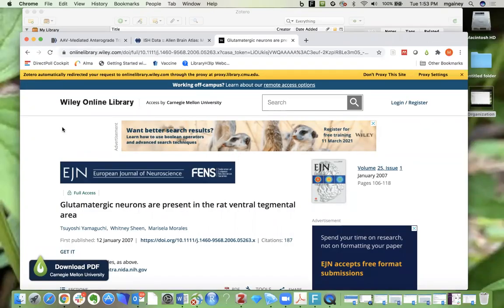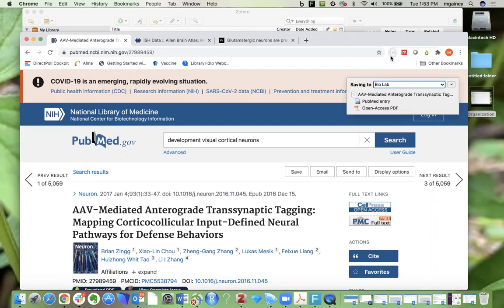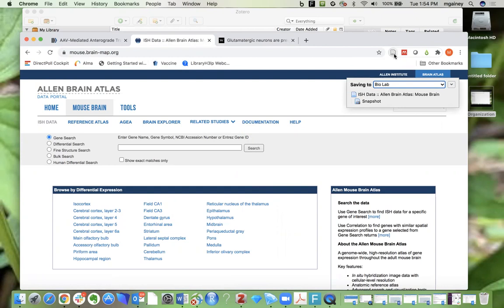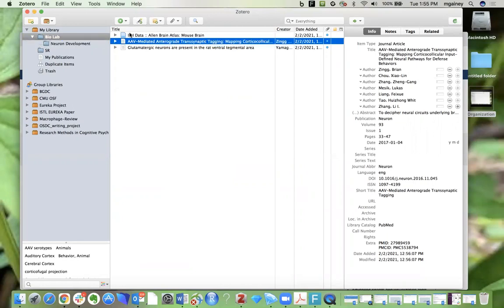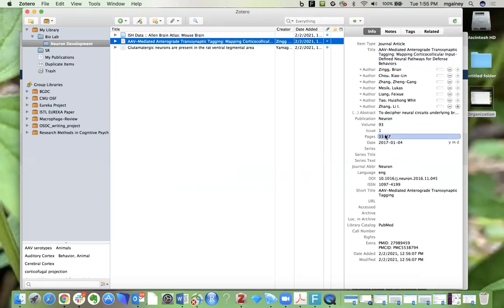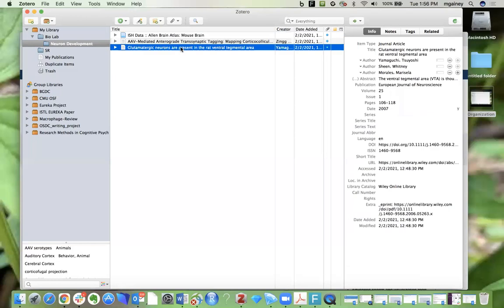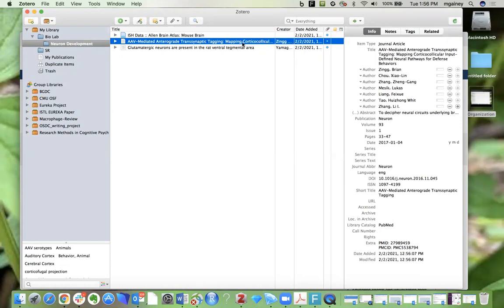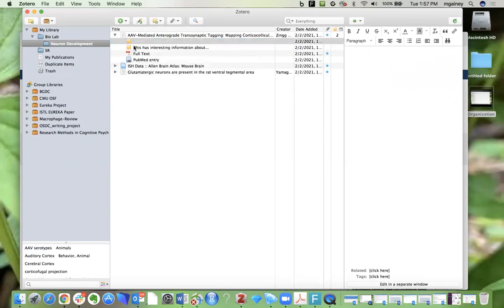Adding Citations to your Zotero Library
In this short video, Librarian Melanie Gainey will walk you through how to add journal articles and webpages to your library as you browse the internet, add metadata information to the items in your library, and create notes.